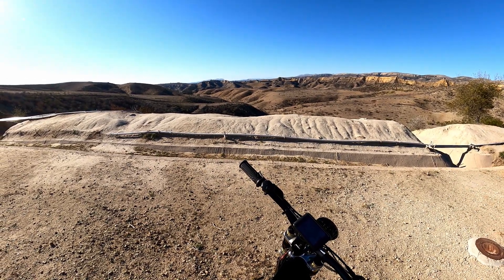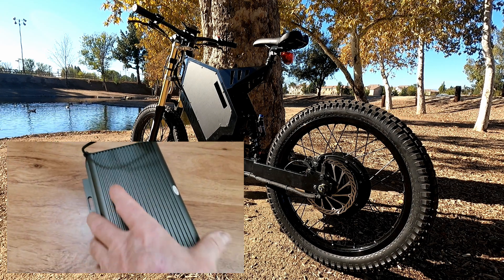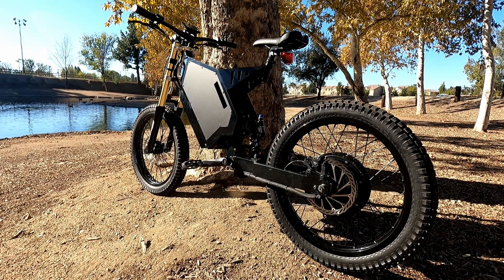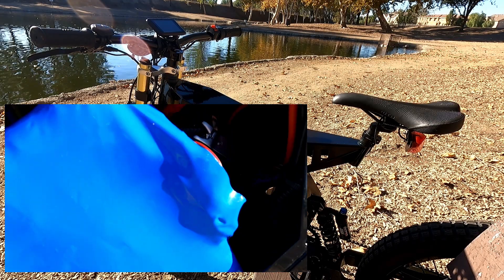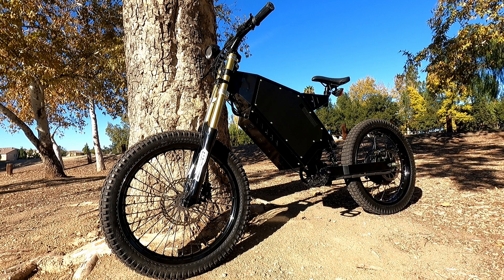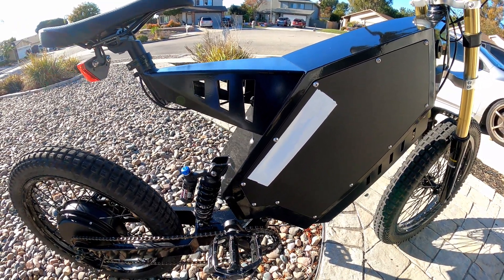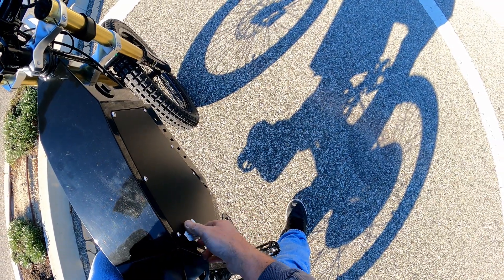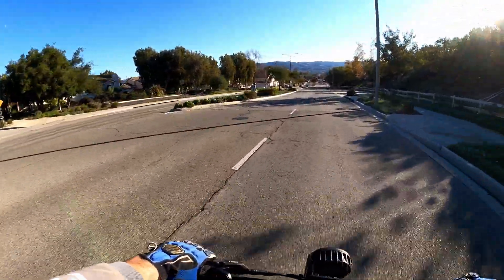Enduro Ebike Build Update Mods Repairs and Sabvoton Controller Heat testing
This is an Update video for the Enduro electric bicycle build, modifications and repairs to frame and battery also testing to sabvoton 72150 controller for heat in vented and unvented  situations. I hope ypu enjoy it and find the information useful